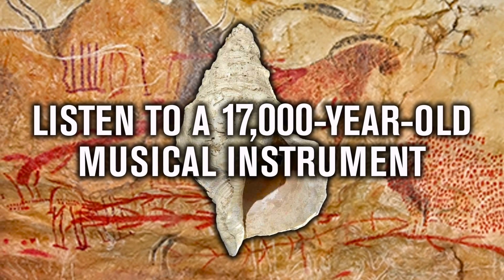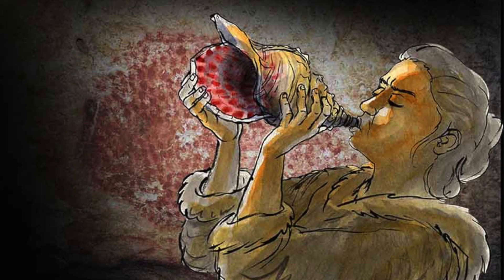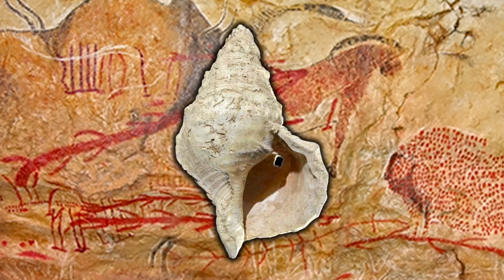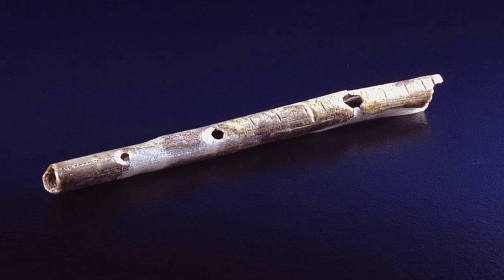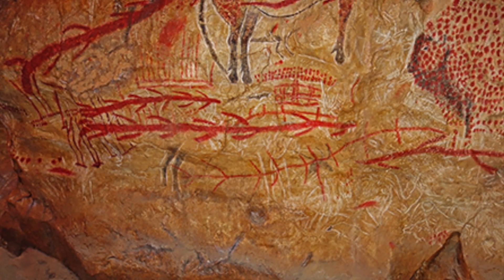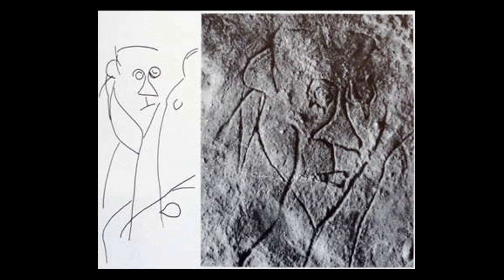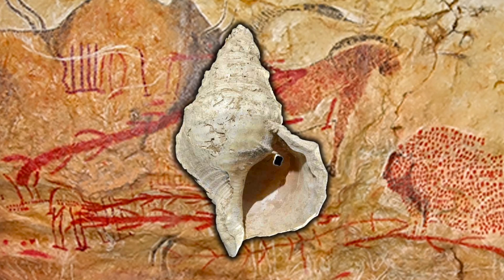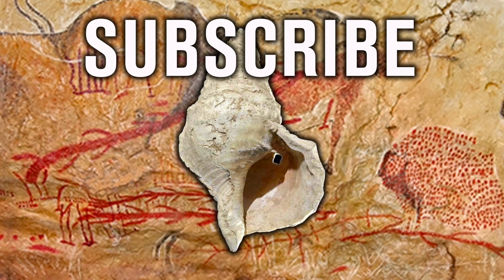LISTEN to a 17,000-YEAR-OLD Musical Instrument | Ancient Architects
Back in the year 1931, a number of artefacts were discovered in the Marsoulas Cave in Southern France. One such item was a large conch or sea snail shell that was believed to be a communal or ceremonial cup used by the Magdelenian hunter-gatherers who roamed the region surrounding the Pyrenees Mountains towards the end of the last ice age.

Recently, the items from the cave have been re-examined and using modern, high-tech imaging technology, researchers have realised that this conch shell is not a cup but a musical instrument.

This is because the shell was purposefully re-shaped by humans, engineered in such a way to produce clear and distinct musical notes, C, D and C Sharp and at the end of this video, I’ll show you exactly how the instrument sounds.

Watch this video to learn about this incredible discovery, see detailed pictures and also hear the ancient instrument being played.